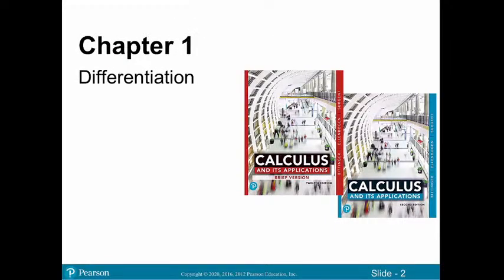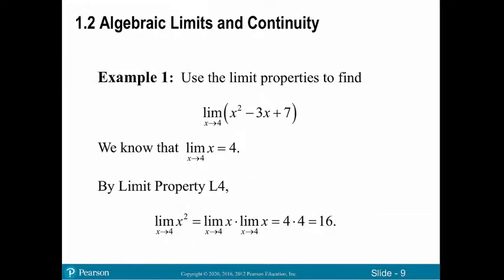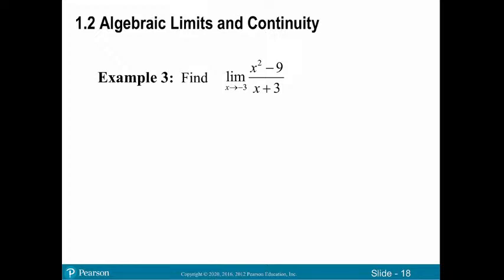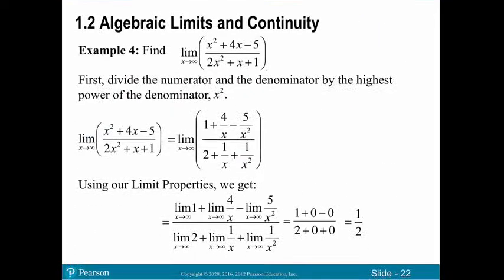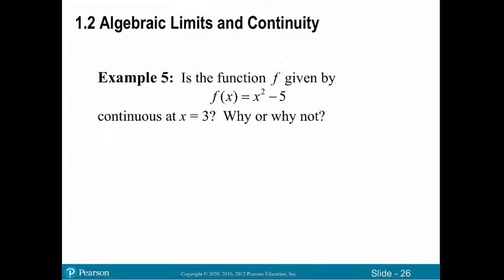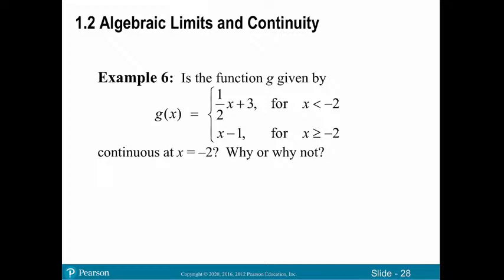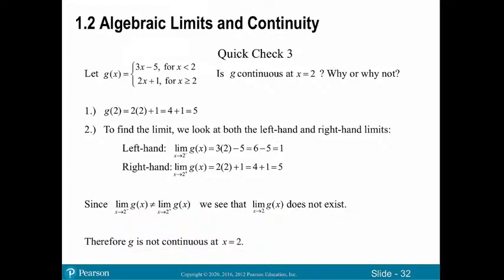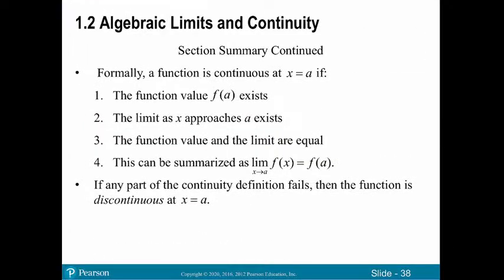1.2 Algebraic Limits and Continuity Calculus for Business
This is a recording of our session for Morehouse College Spring 2022